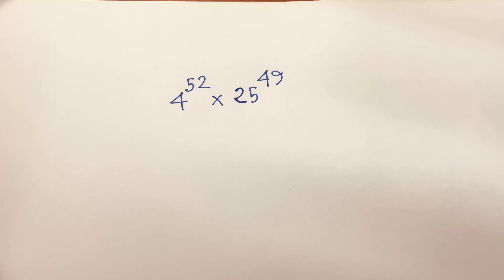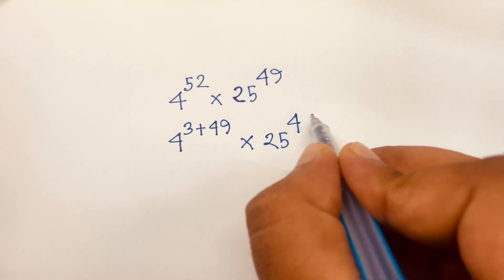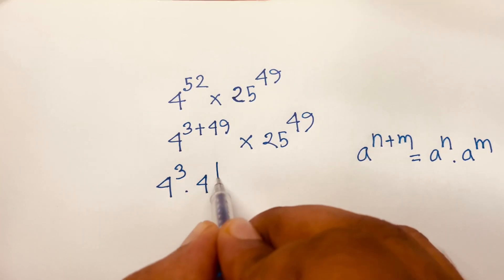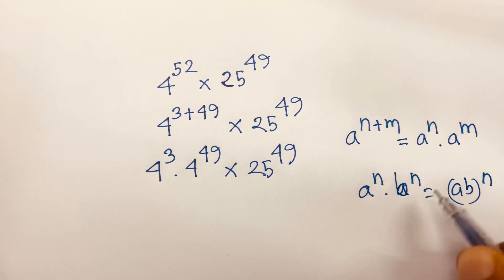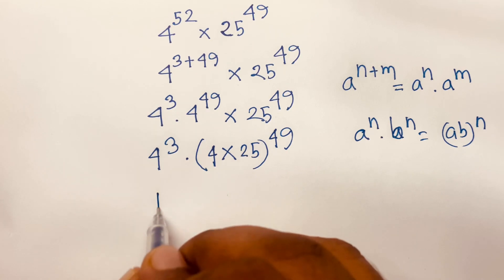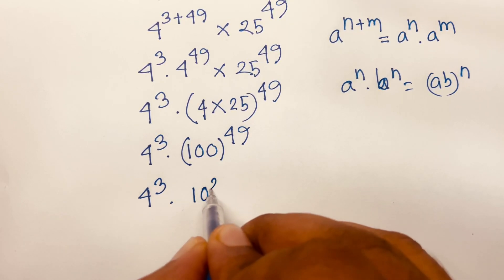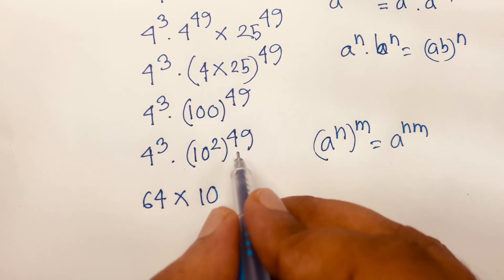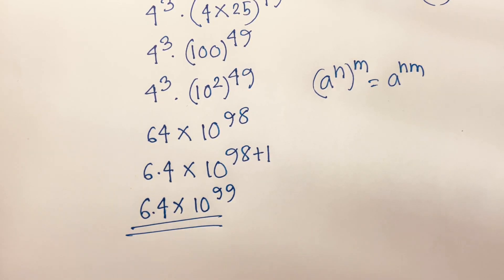A Wonderful Math Problem Solving Without Calculator. (4)^52 * (25)^49